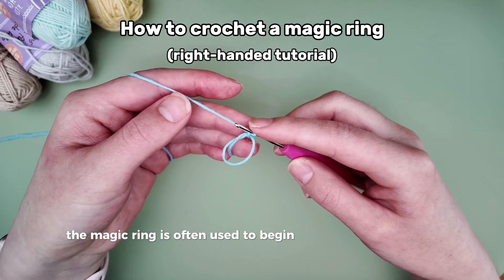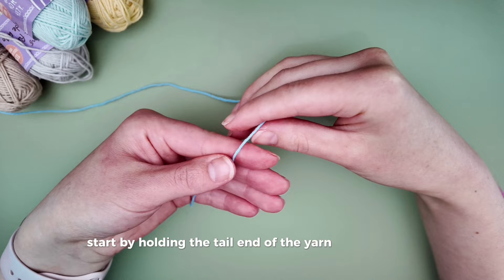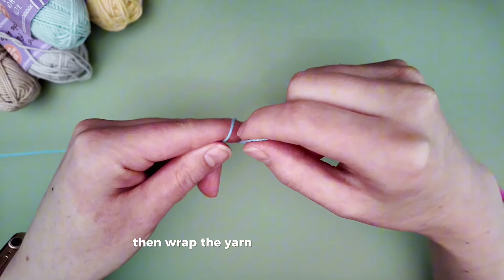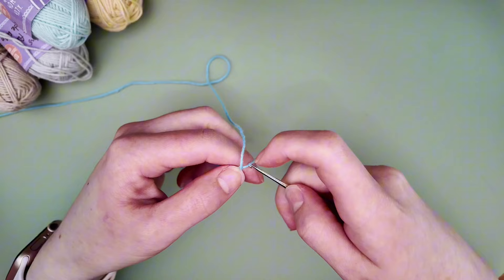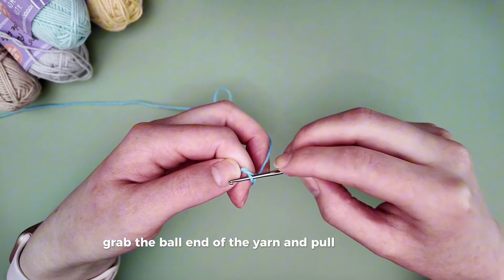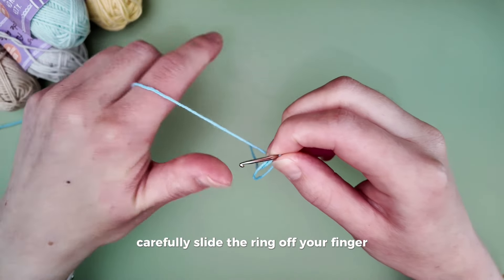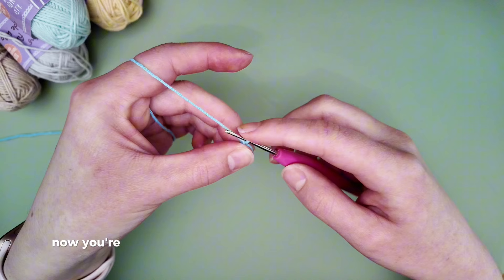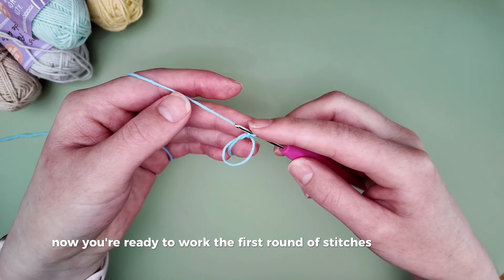How to crochet a magic ring - easy amigurumi tutorial for beginners (right-handed)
This is the first video in a series of simple, beginner crochet tutorials, teaching you the basics of making amigurumi. This video will show you an easy way to make a magic ring (also called a magic loop, magic circle, or adjustable ring). You can use this to start off a crochet pattern that’s worked in the round.